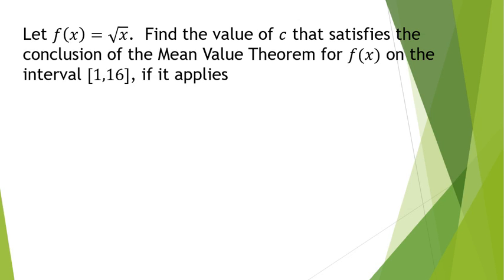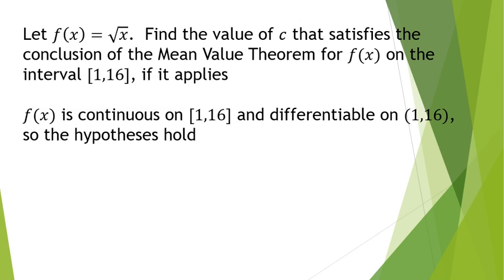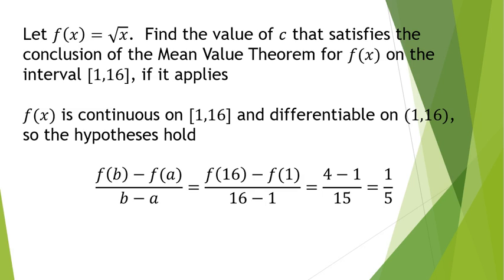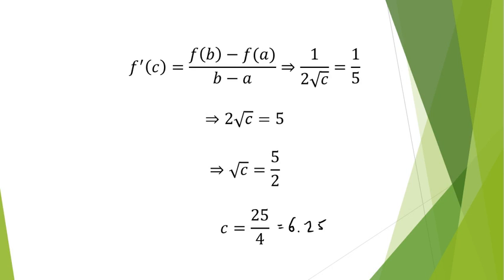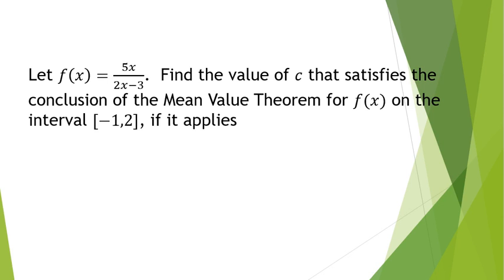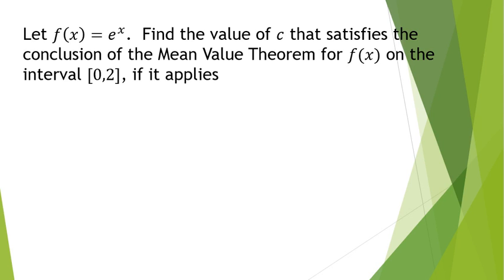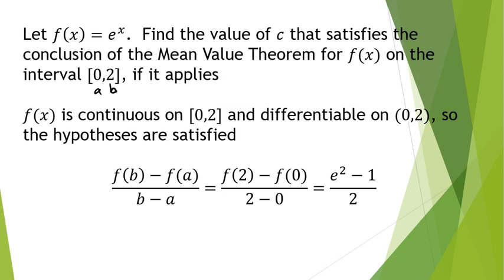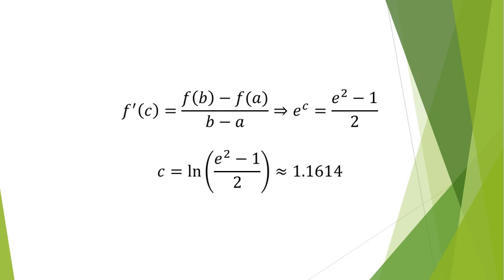Calculus I - Mean Value Theorem - Practice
Practice problems using the Mean Value Theorem